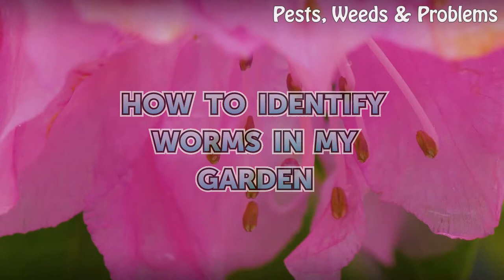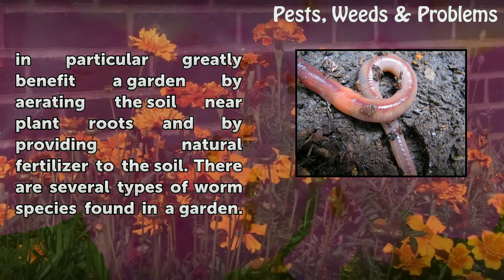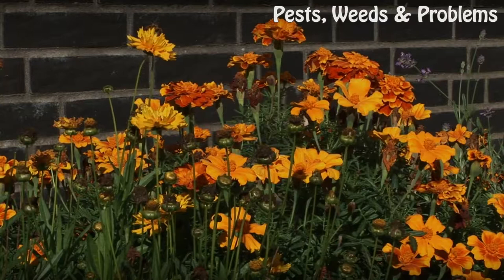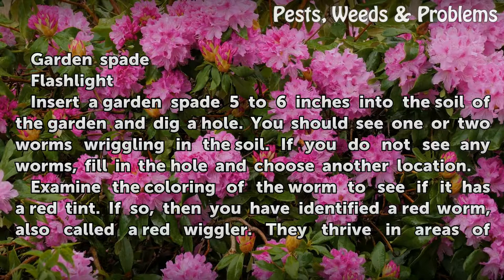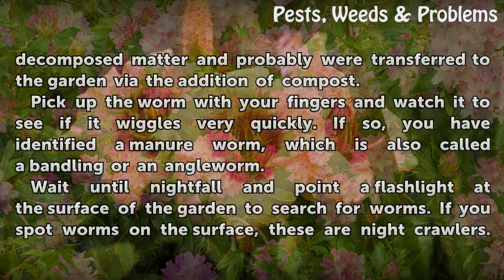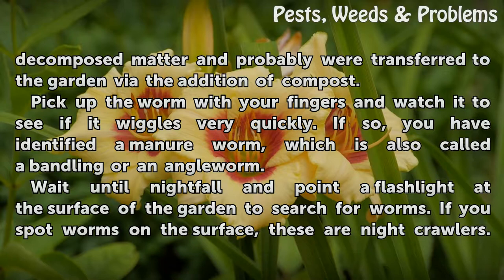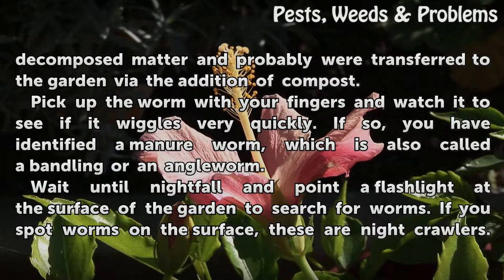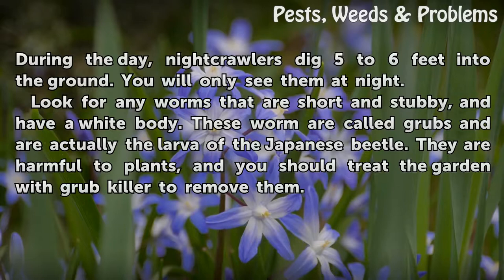How to Identify Worms in My Garden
How to Identify Worms in My Garden. The soil in a garden has many types of insects and worms that you don't see until you start digging. While many people cringe at the sight of these creatures, they are actually a sign that your garden is healthy. Worms in particular greatly benefit a garden by aerating the soil near plant roots and by providing...

Table of contents How to Identify Worms in My Garden
Things You'll Need 00:43